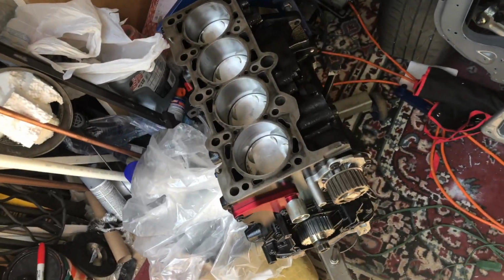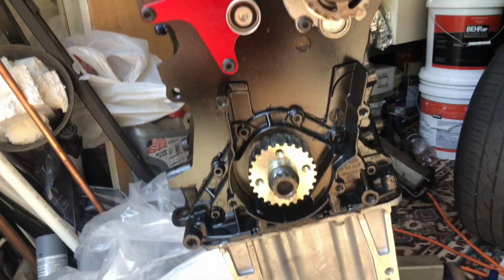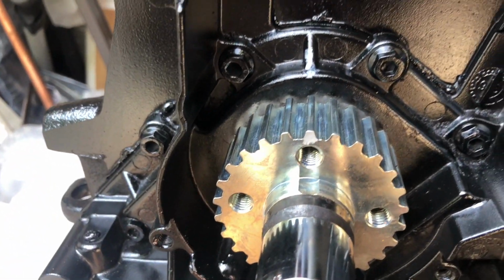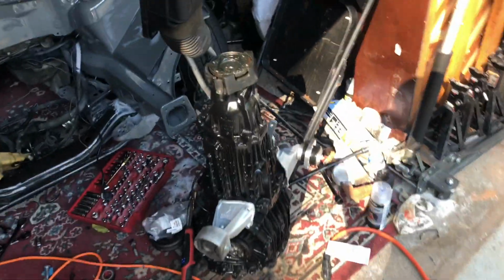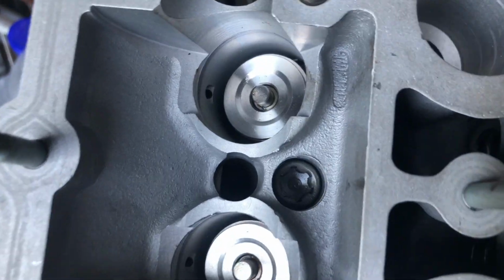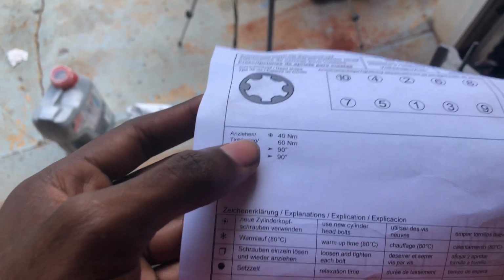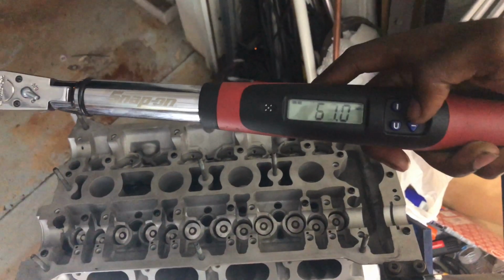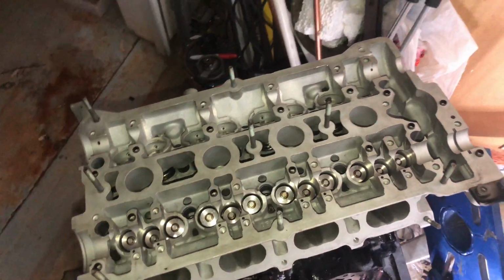Audi A4 1.9T Big Turbo Engine Assembly | Part 1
Assembling my built motor for my Audi A4.